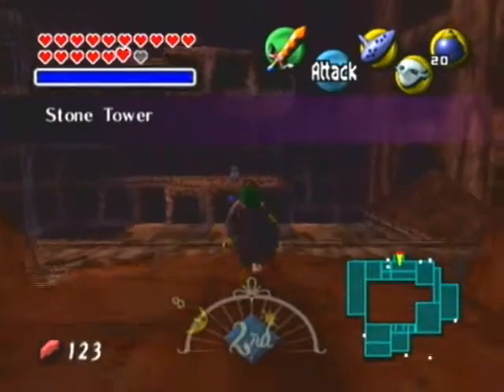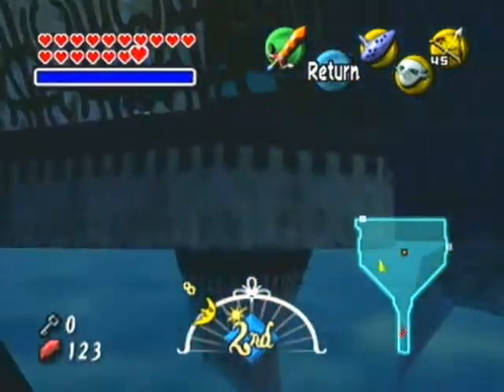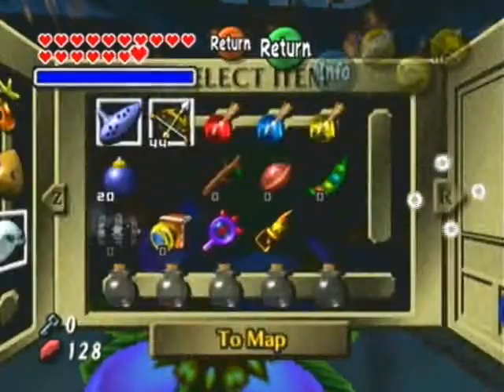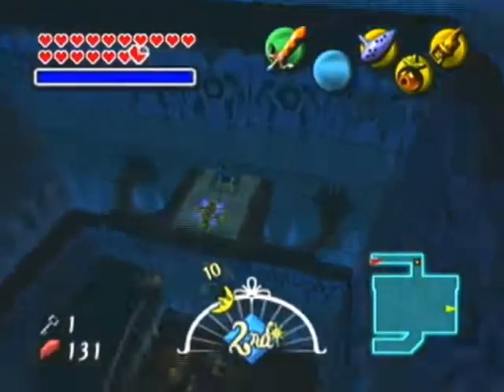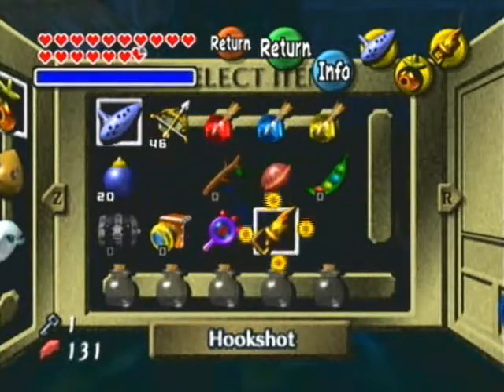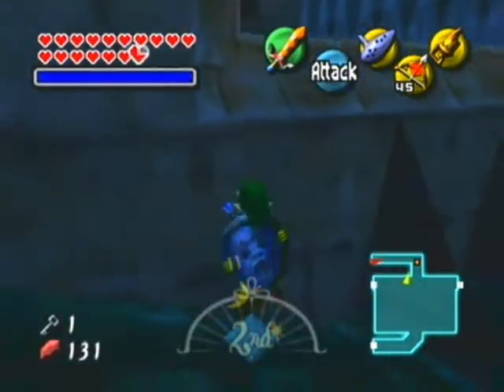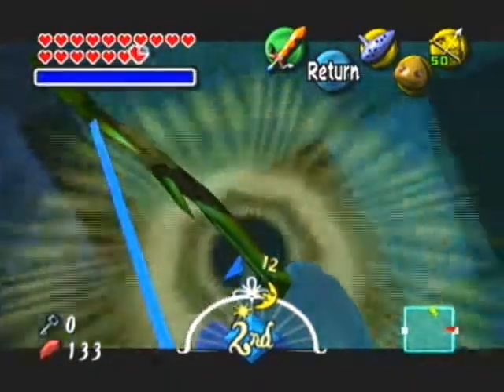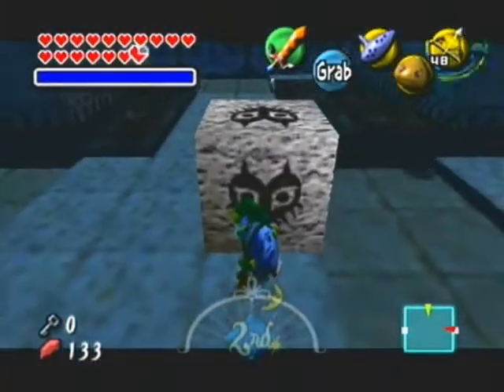Let's Play The Legend of Zelda Majora's Mask: Part 69 | Invert the Earth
Or invert gravity at least. We change the whole layout of the temple and the confusion increases. Oh boy!